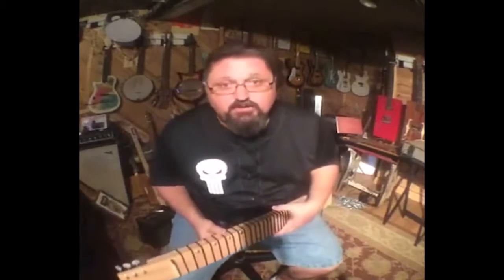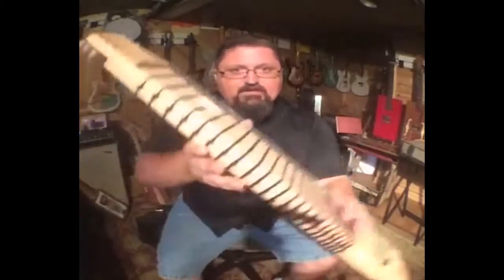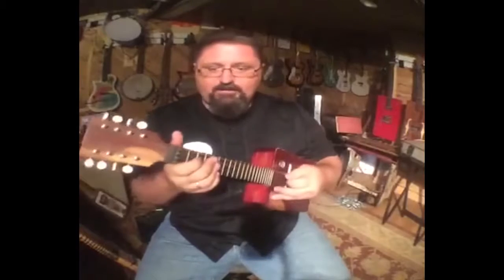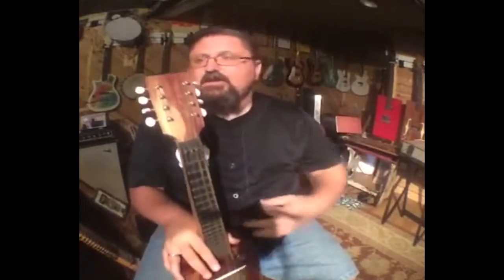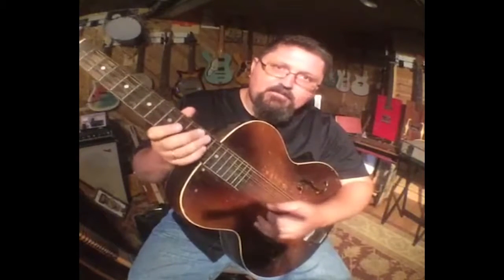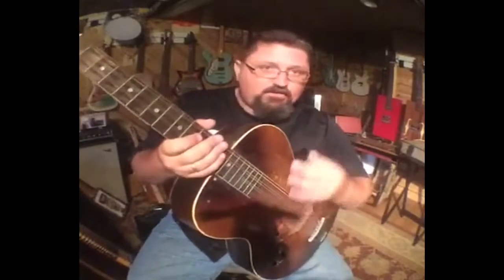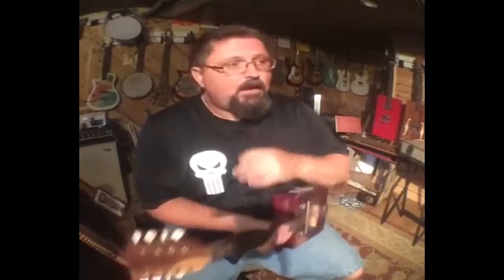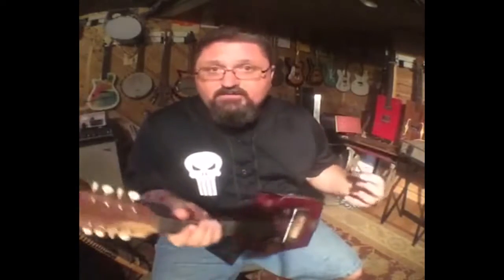Cigar Box Nation TV - 07/25/2016 - Mandolins, Mandocellos & Lap Steels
Americana Month continues, live from Shane's studio. He's talking Lap steels, mandolins, mandocellos and more!

Cigar Box Nation is the online home of the Cigar Box Guitar revolution and Homemade/Handmade musical instrument movement. Since 2008 we have been providing free how-to-build and how-to-play info, and hosting user videos, photos, group discussions and forums.